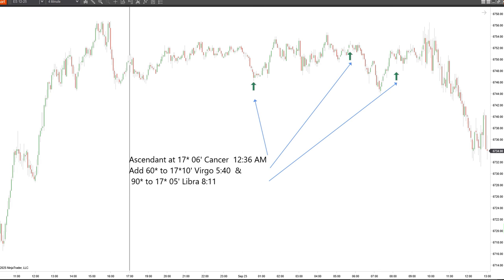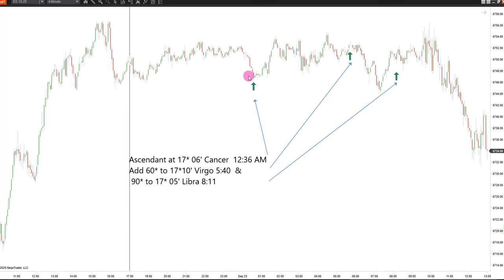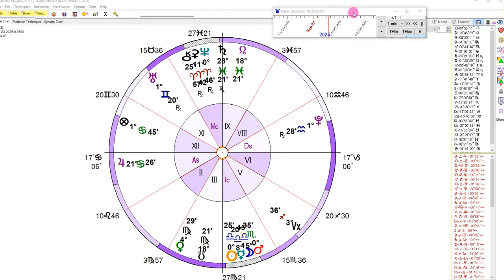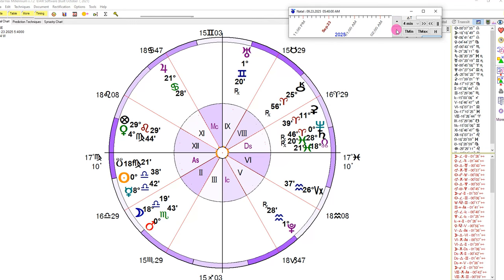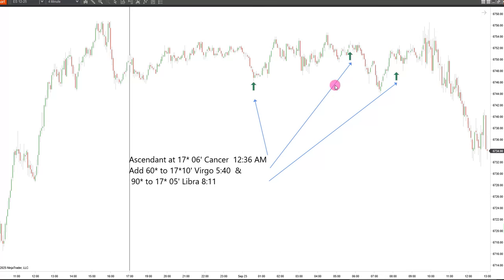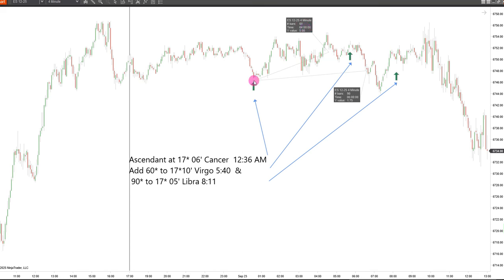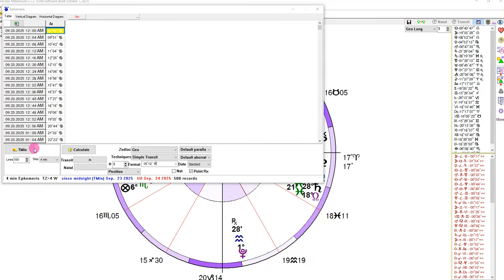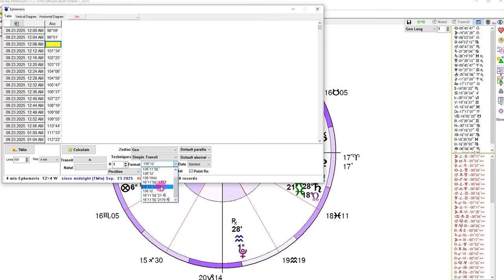How to use the transiting ascendant for day trading!